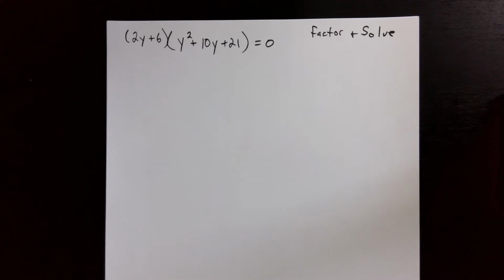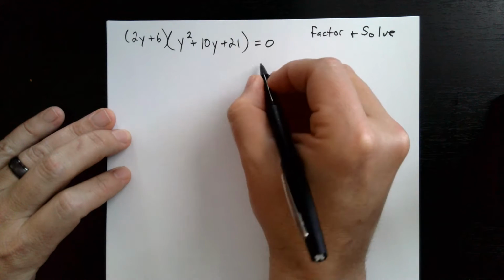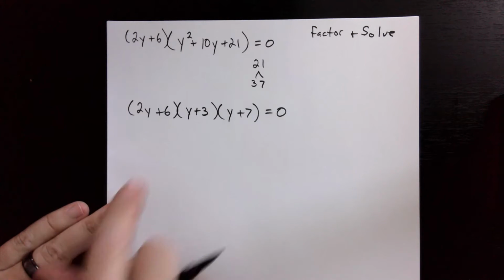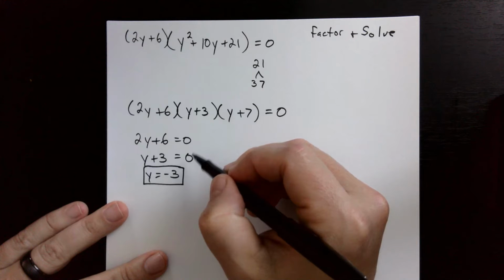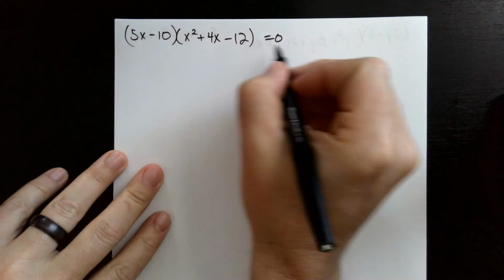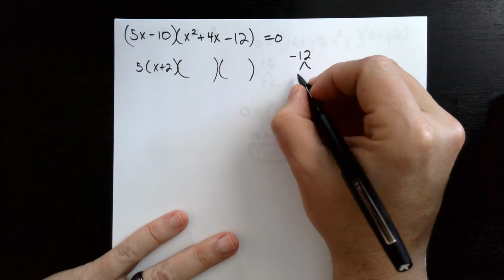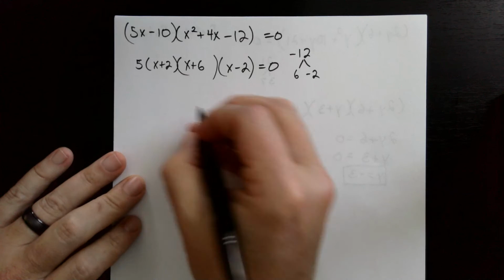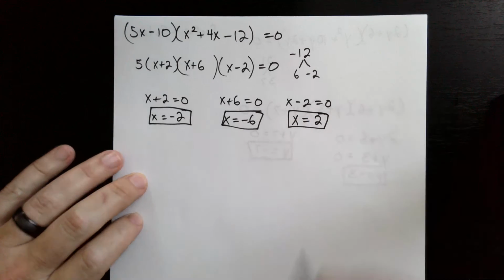Finding Solutions to a Product of Polynomials. (Zeros, Roots, Solutions)